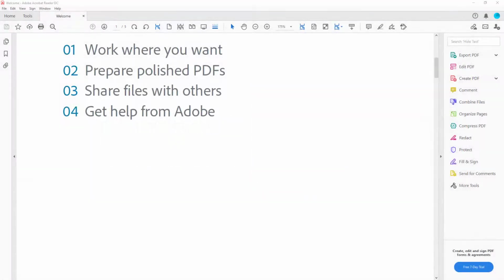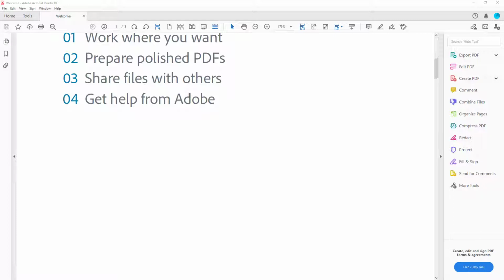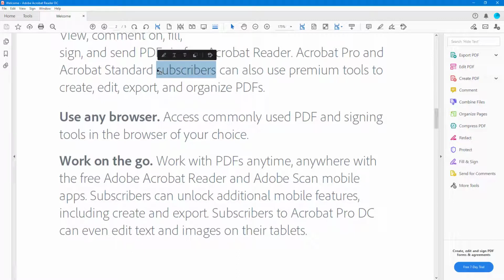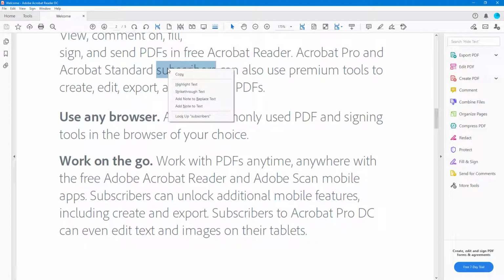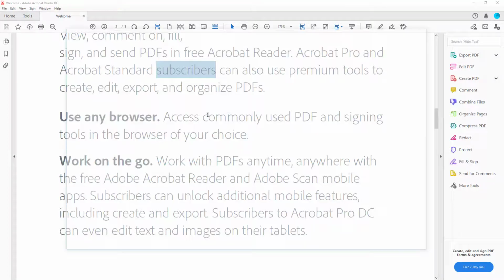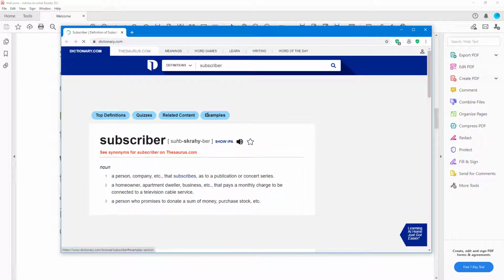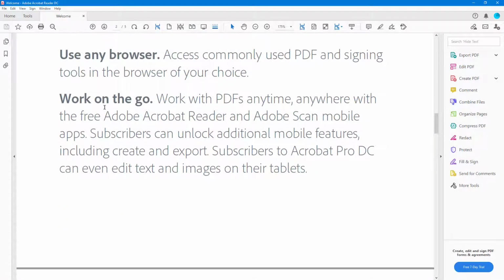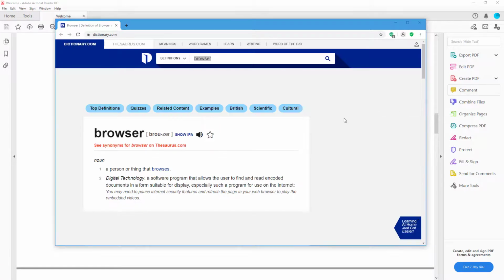Adobe Acrobat Reader Tutorial - Lesson 46 - Look Up Word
In this tutorial, we will be discussing about Look Up Word in Acrobat Reader